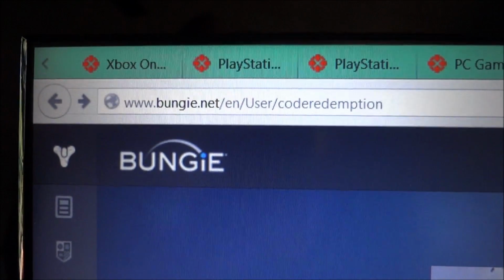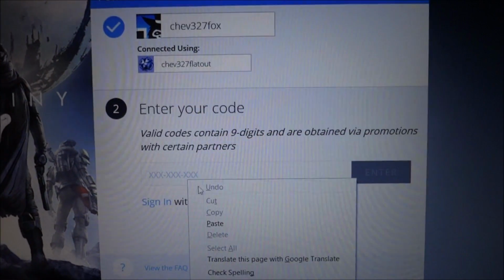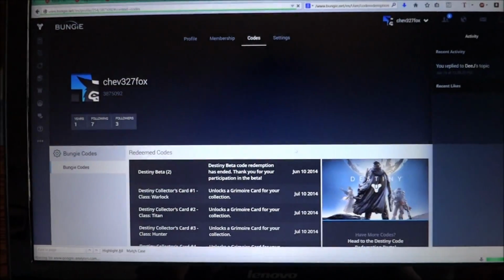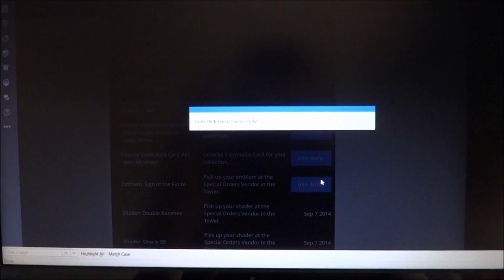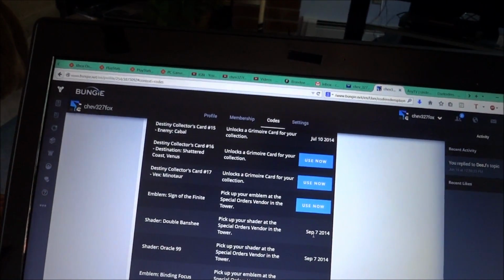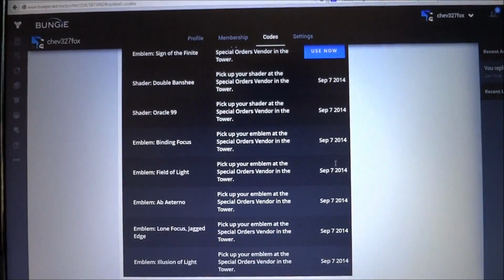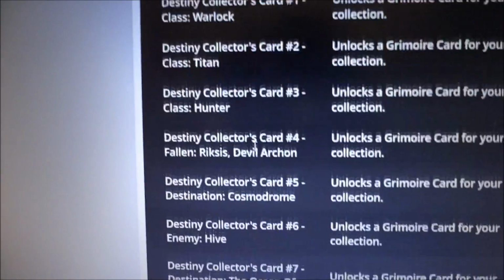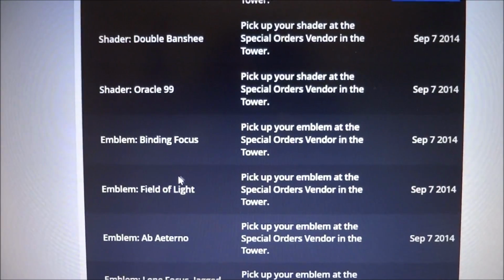Destiny 30 Free Bonus DLC Codes - 11 Emblems + 2 Legendary Shaders + 17 Grimoire Card Codes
CODE LIST:
**GRIMOIRE CARDS**
1# YKA-RJG-MH9
2# 3DA-P4X-F6A
3# MVD-4N3-NKH
4# TCN-HCD-TGY
5# HDX-ALM-V4K
6# 473-MXR-3X9
7# JMR-LFN-4A3
8# HC3-H44-DKC
9# 69P-KRM-JJA
10# 69P-VCH-337
11# 69R-CKD-X7L
12# 69R-DDD-FCP
13# 69R-F99-AXG
14# 69R-VL7-J6A
15# 69X-DJN-74V
16# 6A7-7NP-3X7
17# 6A9-DTG-YGN
**EMBLEMS**
18# 7F9-767-F74 (Emblem: Sign of the Finite)
19# FJ9-LAM-67F (Emblem: Binding Focus)
20# JD7-4CM-HJG (Emblem: Illusion of Light)
21# JDT-NLC-JKM (Emblem: Ab Aeterno)
22# JNX-DMH-XLA (Emblem: Field of Light)
23# 7CP-94V-LFP (Emblem: Lone Focus, Jagged Edge)
24# X4C-FGX-MX3 (Emblem: Note of Conquest)
25# A7L-FYC-44X (Emblem: Flames of Forgotten Truth)
26# X9F-GMA-H6D (Emblem: The Unimagined Plane)
27# N3L-XN6-PXF (Emblem: The Reflective Proof)
**SHADERS**
28# 7MM-VPD-MHP (Shader: Double Banshee)
29# RXC-9XJ-4MH (Shader: Oracle 99)
**The Taken King**
30# 3VF-LGC-RLX (Emblem: Insula Thesauraria)

Buying, selling, unboxing, and collecting videogame collectibles! Got something rare and neat you want to share, help identify, sell, or find... hit me up! 👍

Use this link as a portal to Amazon when you go to make a purchase

Or if you do not have any of these Amazon services you can try a FREE TRIAL (I get a small fee just for you trying them out and I only post the services I use as well):
Amazon PRIME
Twitch PRIME
Audible (bonus get 2 free e-books)